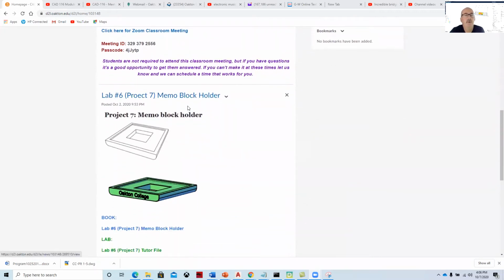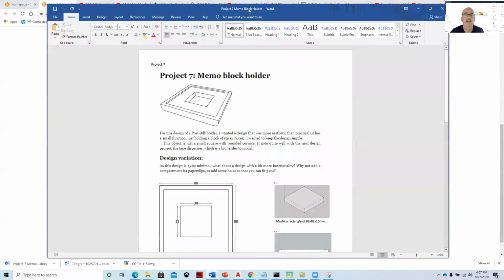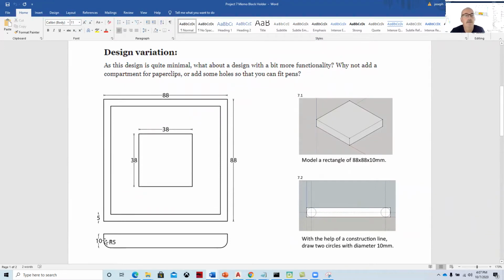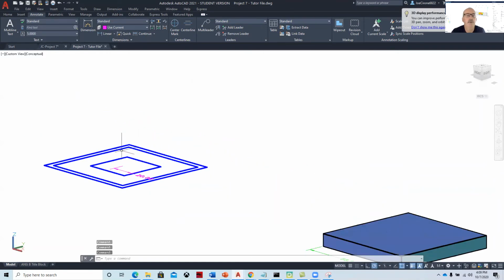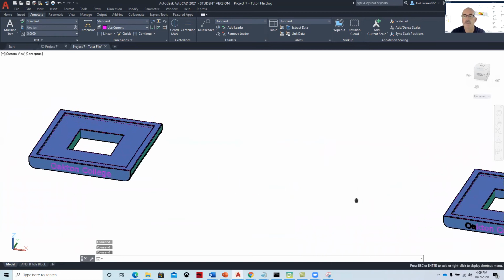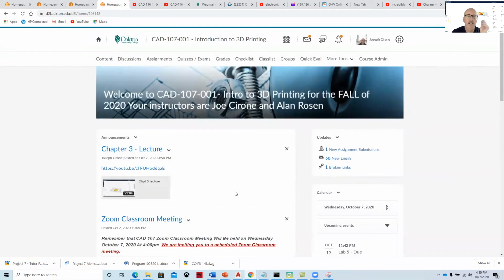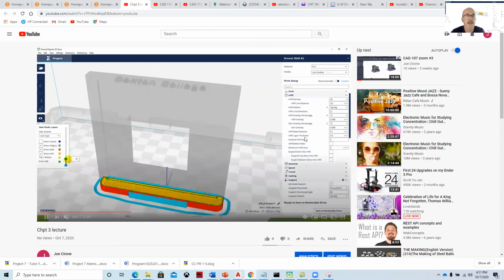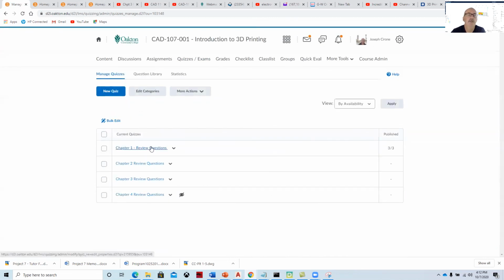CAD-107 Weekly Zoom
Review of projects and assignments for introduction to 3D Printing